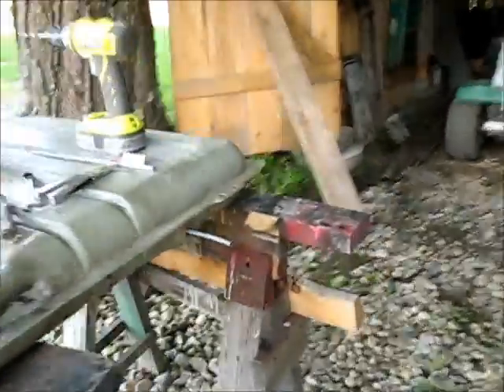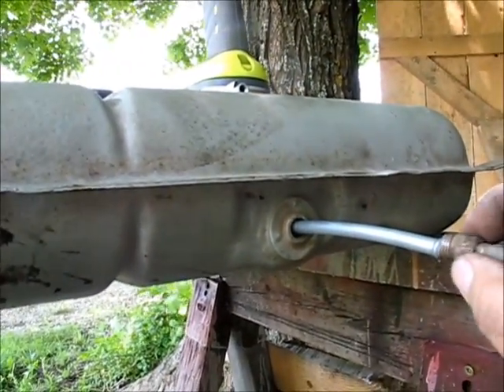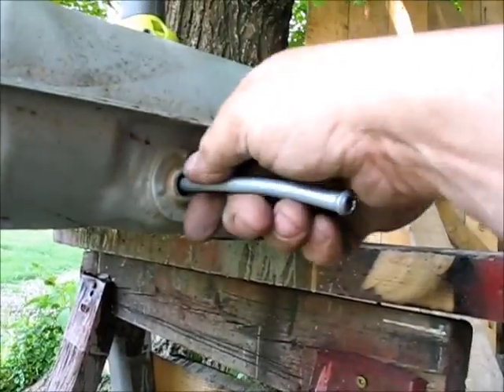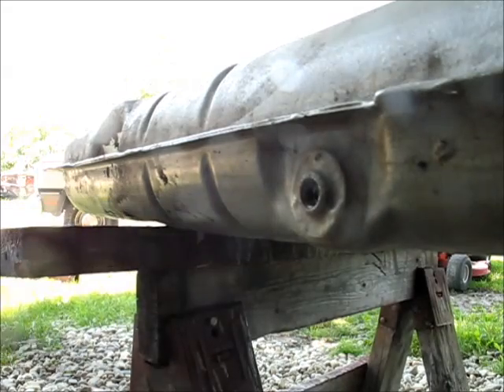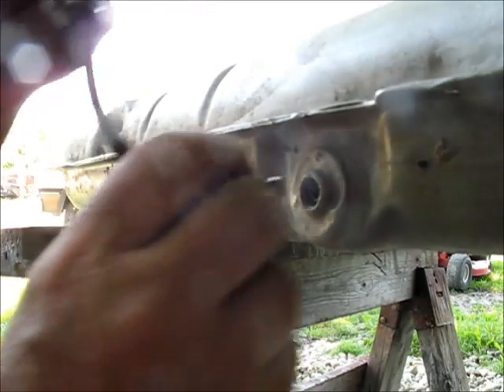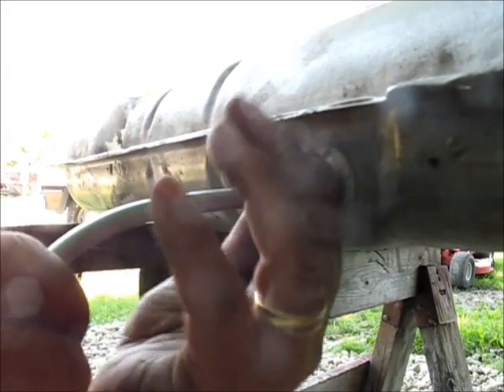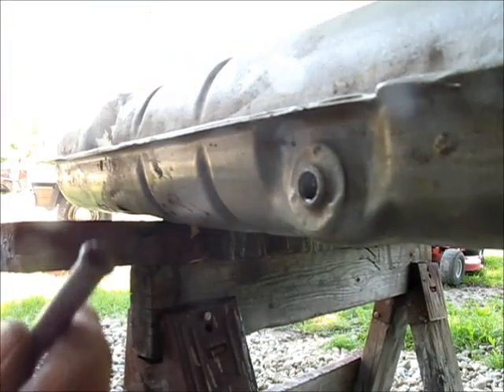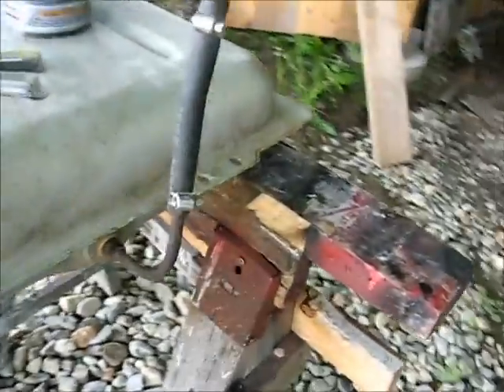Gas Tank Fuel Line Repair, 1955 Ford Wagon